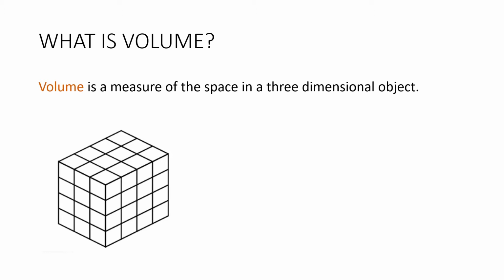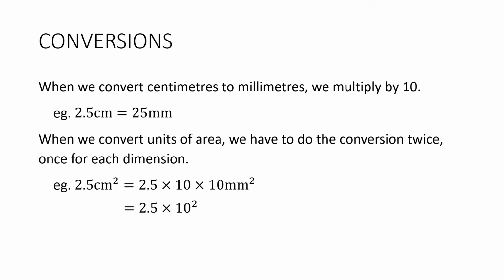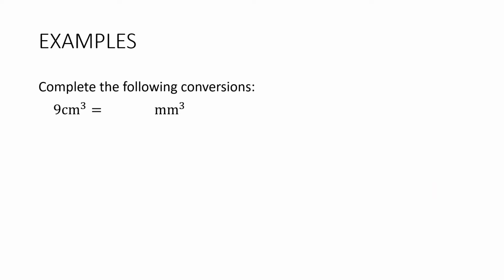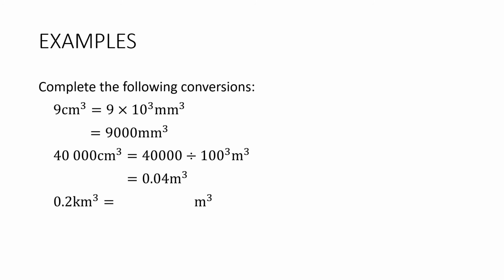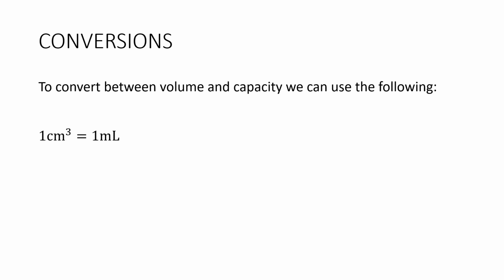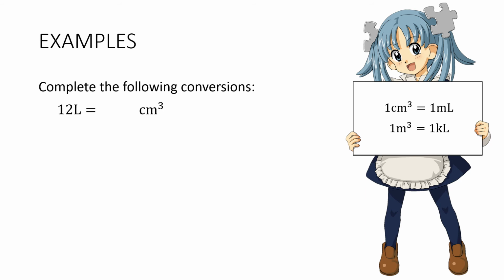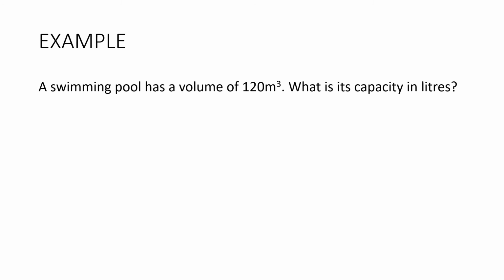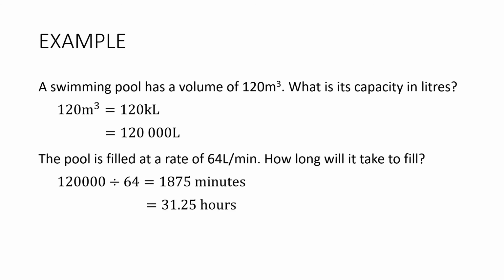Lesson 1 - Units of Volume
This is the first in a series of five videos for the topic of Volume for Stage 5. This video covers units of volume and capacity.